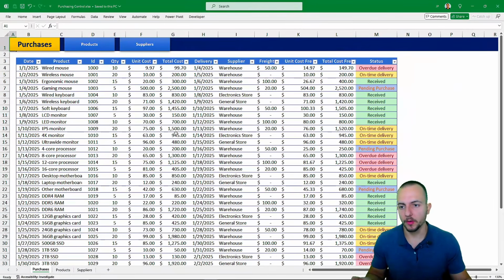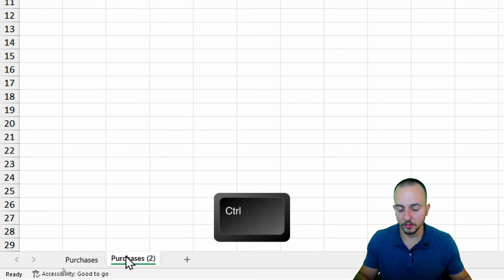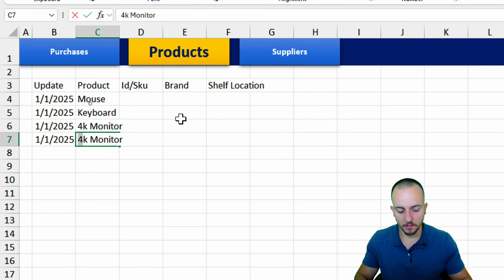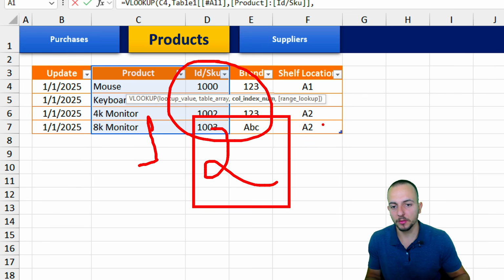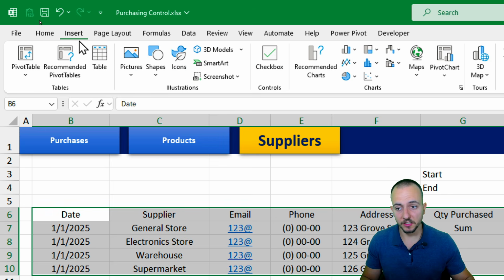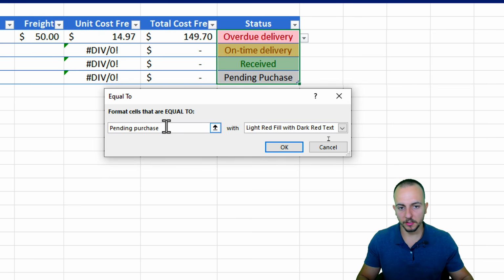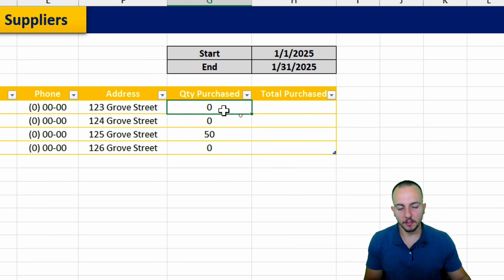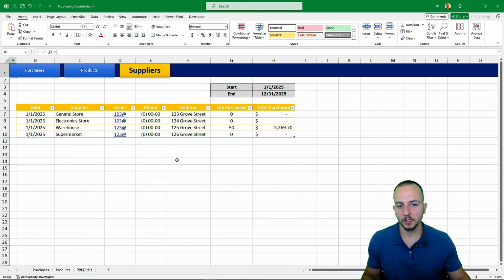How to Make a Purchasing Control Template in Excel | Purchases, Suppliers, Products, etc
In this Excel video tutorial, we gonna see How to Make a Purchasing Control Template in Excel with Purchases Control, Suppliers Control and Products Control.

Let's learn how to create a Purchase Control Spreadsheet in Excel from scratch, step by step, to help us automate tasks and save time using Excel. The spreadsheet has three parts: Purchases, Suppliers, and Products. Additionally, the spreadsheet includes dropdown lists, item lists, status indicators that change color, important analyses, and several other automations. With this spreadsheet, we can manage purchases, record purchases, and maintain a history of all purchases made, including product cost, shipping cost, delivery date, and more.

We'll learn how to create dropdown lists in Excel, checkbox lists, option boxes, and item lists, as well as how to automatically update a list in Excel whenever a new value is added. We will use the INDIRECT function in Excel to help us with dropdown lists. The INDIRECT formula ensures that the list is always automatically updated.

We will also learn how to create tables in Excel, how to transform data into a table, or how to format data as a table. Tables are an excellent tool that helps keep our data organized, and whenever a new row is added, it maintains the formatting of the previous rows. This way, we can insert and delete rows in Excel without affecting or messing up the formulas and without losing the formatting.

The first part is the purchase registration and recording section, where we can manage everything we are buying, including the date, product name, quantity purchased, unit price, total value, supplier name, delivery date, status, shipping cost, material ID, and more.

In the status section, we can select from four options: Delivered, On Time, Late, To Purchase. The statuses change color automatically to make the spreadsheet more interactive and dynamic, improving visualization and identification of each status. The colors used are green, red, yellow, and purple.

The second part of the spreadsheet is the product registration section. Here, we have information such as the last update date, product name, ID code, EAN, SKU, brand, stock location, shelf, etc. The product registration table will help us keep the dropdown list always updated.

The third part of the spreadsheet is the supplier registration section, where we can register the update date, supplier name, phone number, email, address, as well as information on the quantity purchased from each supplier and the total amount spent with each supplier. The sum is automatically updated using the SUMIF function in Excel, which uses the supplier name as a criterion and the start and end date range.